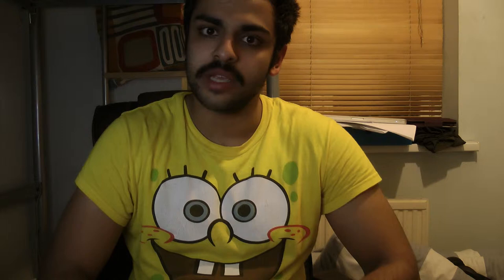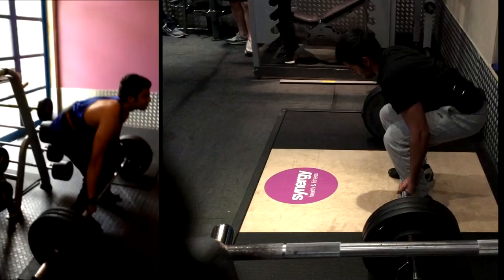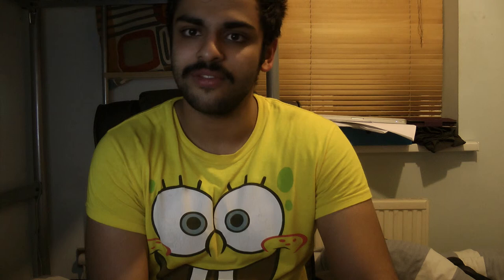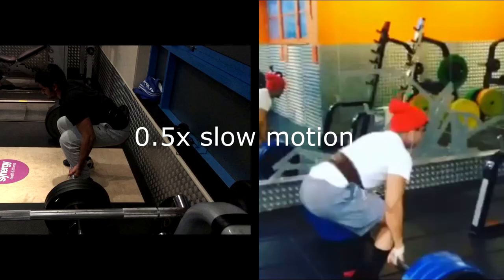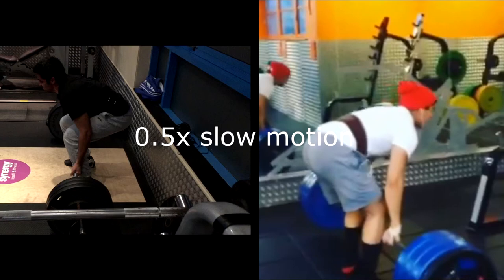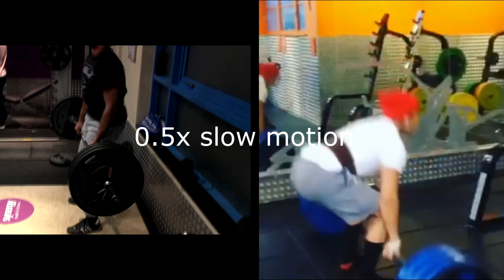Improving deadlift technique, know when to lower the weight!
Improving the deadlift; grip strength, bar speed